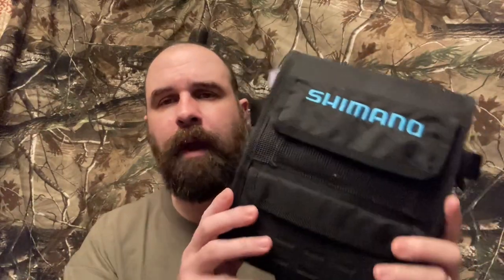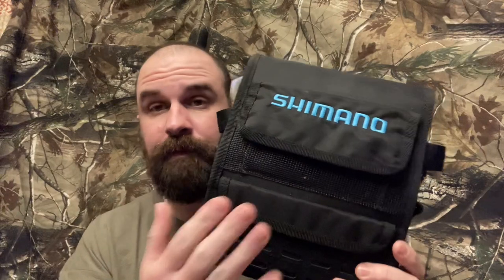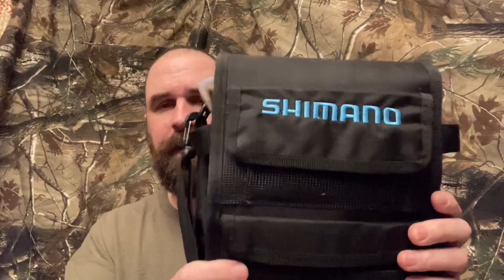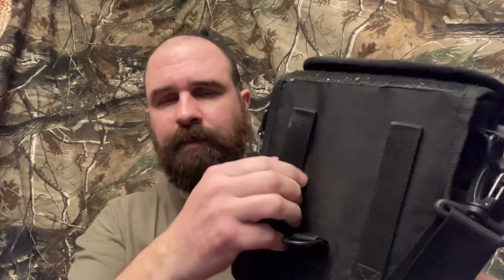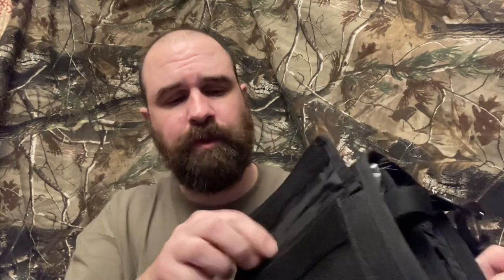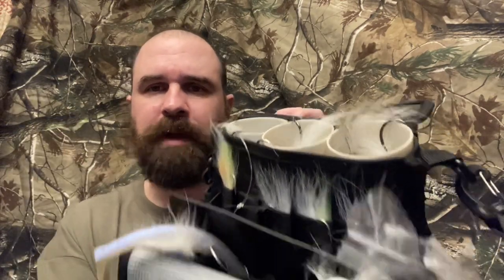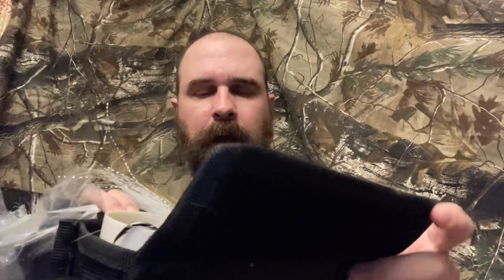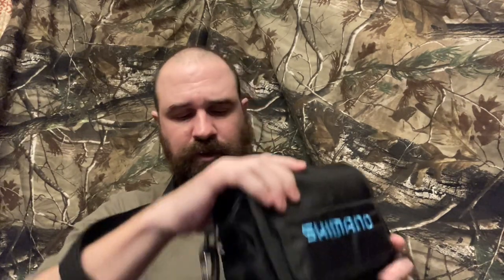Shimano Surf Bag Review!!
another product review this time it is the blue wave surf fishing bag from shimano. over all its a great product and definitely would recommend it . I have had zero issues in the one season i have used it it have been beat up. there is not a scratch on it. been knocked of my shoulder by waves. and completely submerged. The blue wave surf bag takes what the element have to offer. Like i said no issues it retail for just under sixty dollars. Looking at the surf bag market . the shimano surf casting bag if affordable. so if you a hard core surf fishing person or just a weekend warrior the shimano blue wave surf bag should to fine#shimano